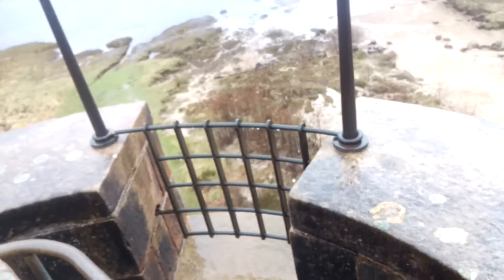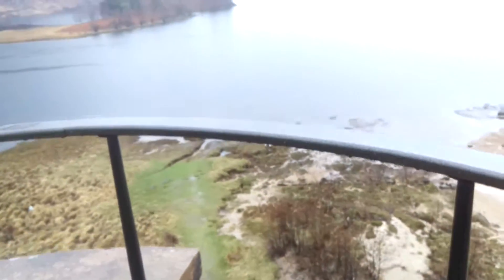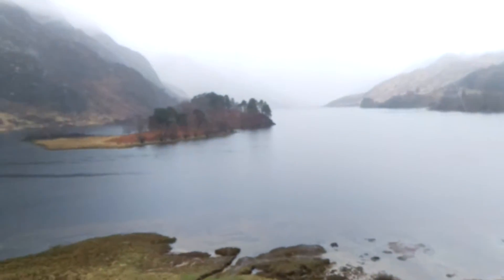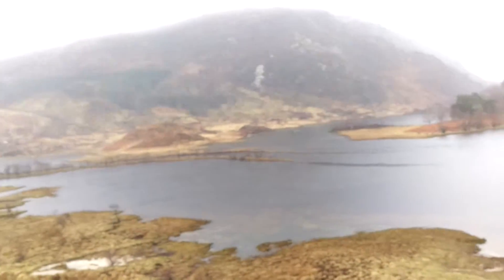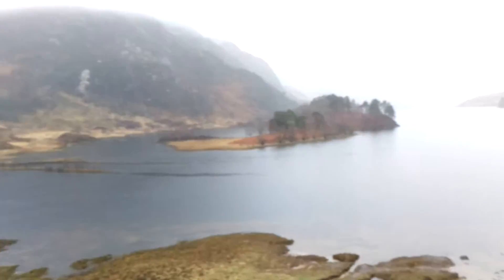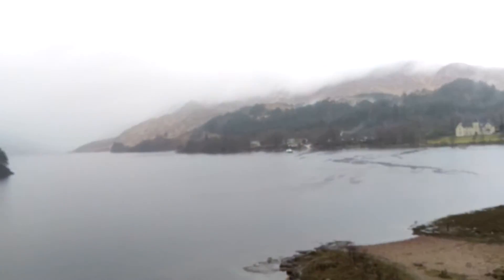Glenfinnan Scotland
On top of the monument.